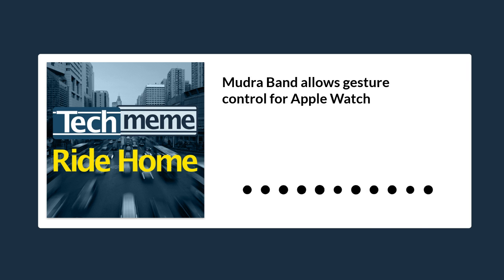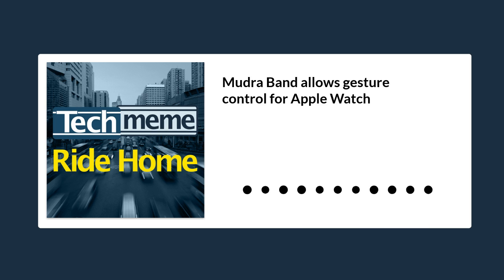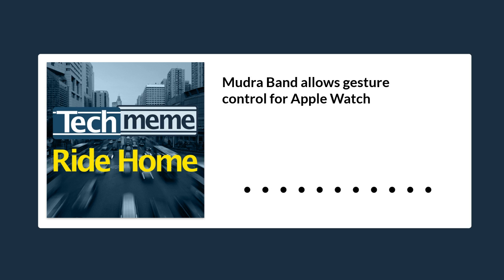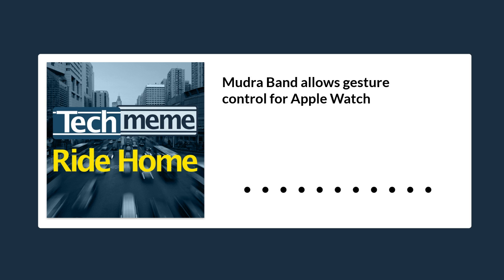Mudra Band allows gesture control for Apple Watch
Ever wanted to control your Apple Watch with a gesture rather than touch the screen? A new device called the Mudra Band promises just that, and there are no janky cameras or IR sensors involved. Instead, it’s a smart strap that claims to pick up signals sent from your brain to your hand so that when you make a gesture, such as pinching your fingers together, it interprets the movement as a command and sends it to the watch via Bluetooth.